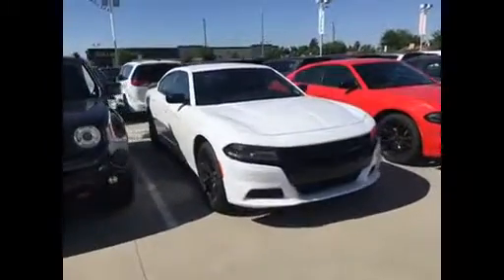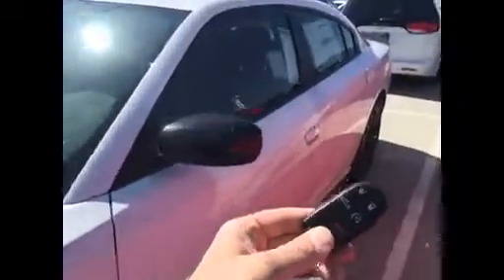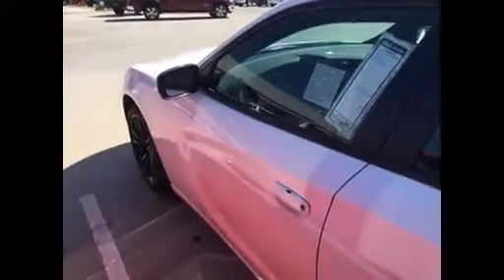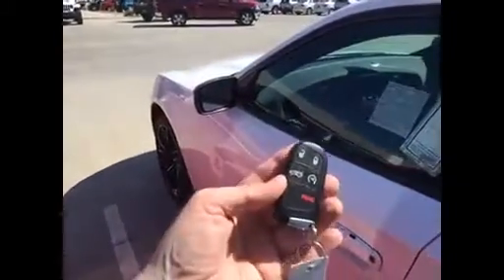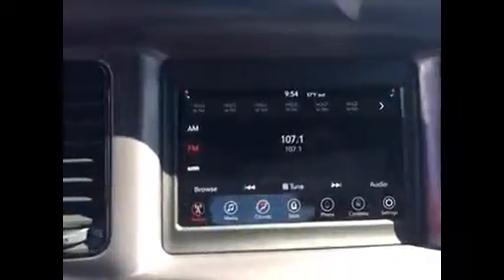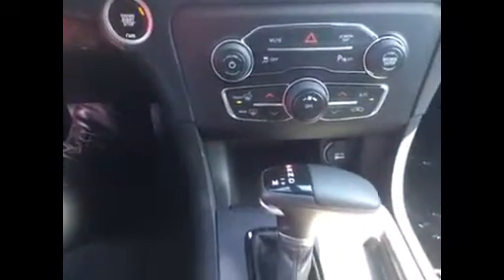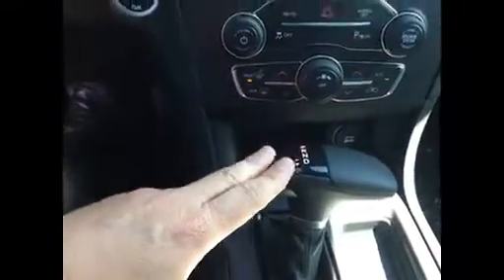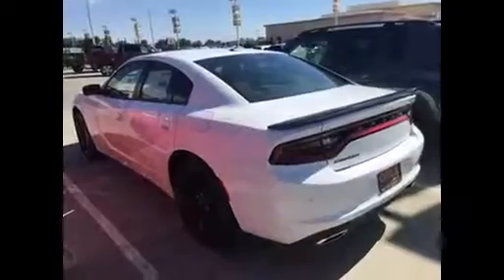Gill Auto Group Walkaround Video of 2018 Dodge Charger SXT Blacktop